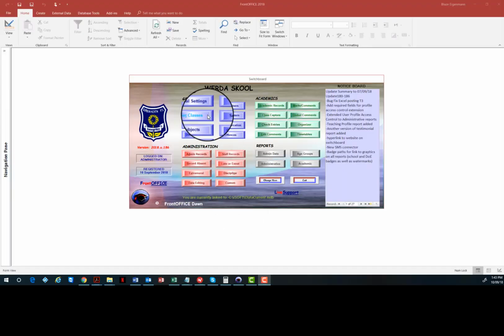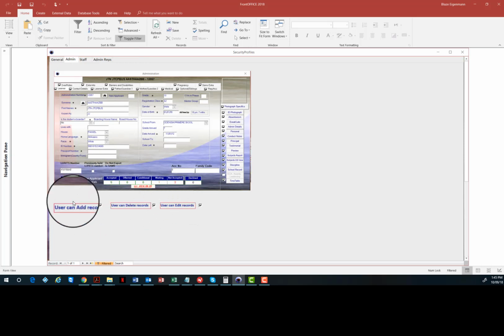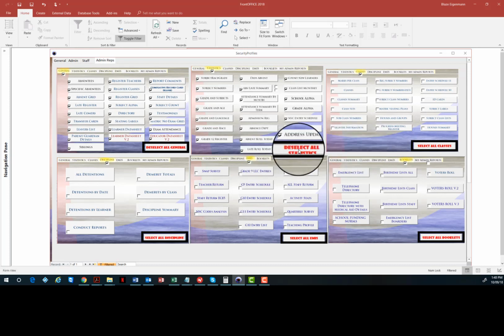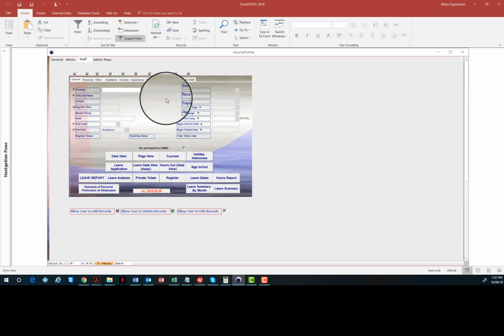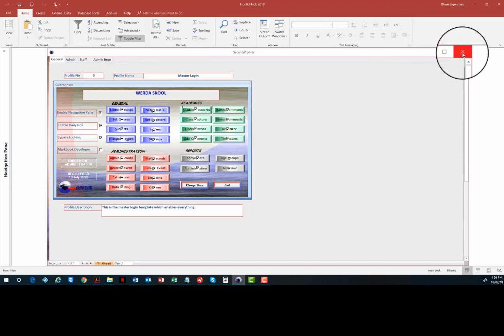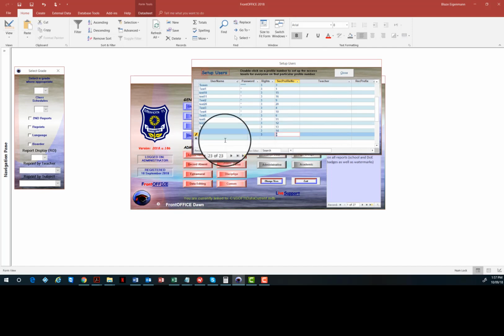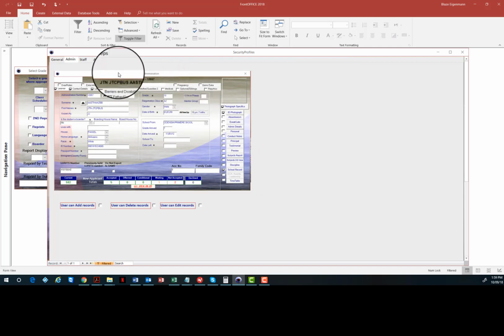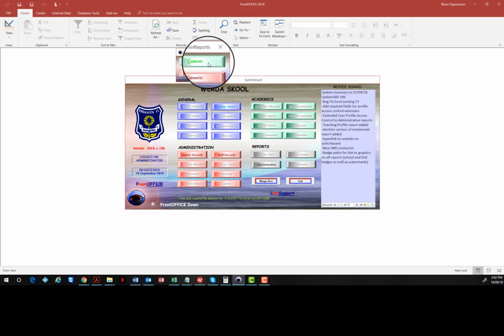FrontOFFICE: Security Profiles Admin Reports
This tutorial is with regards to the Security Profiles extension to administrative reports. One can now control access to levels to the administrative reports that a given user may require for viewing/printing.